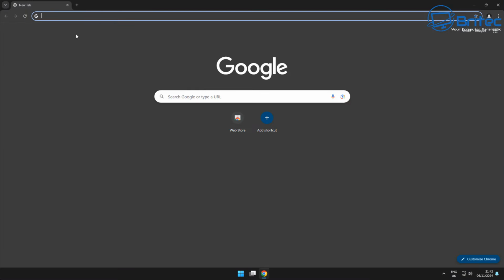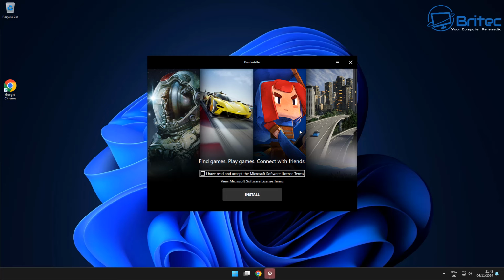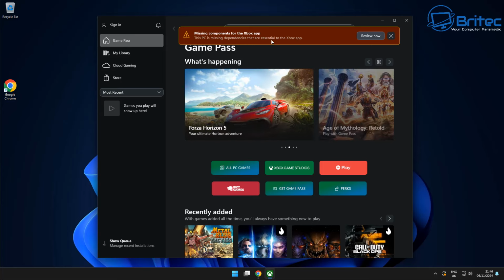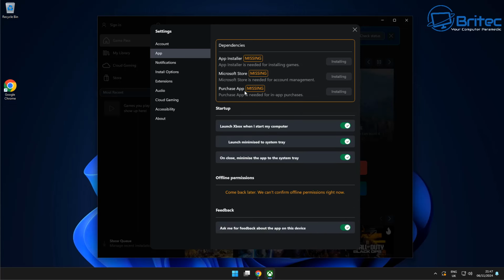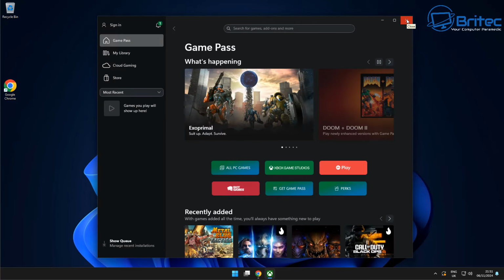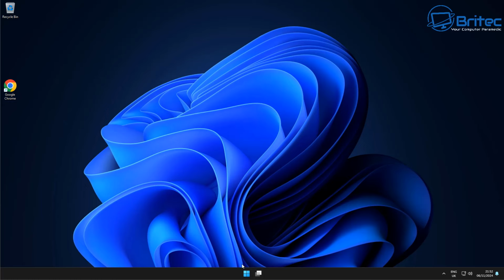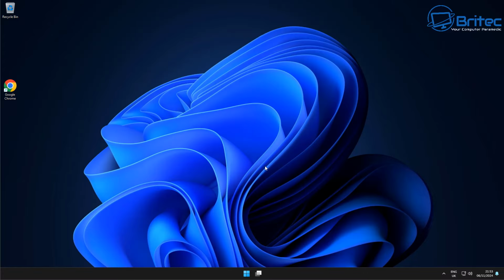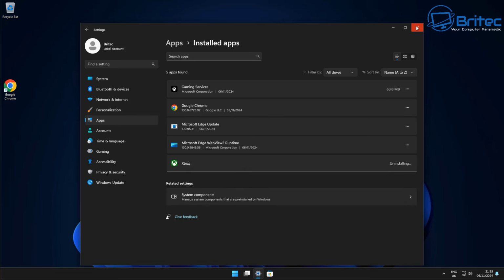Install Missing Microsoft Store on Windows 11 LTSC 24H2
A lot of people are starting to use LTSC versions of Windows and these version don't come with any Microsoft bloat, but some poeple want Microsoft Store or XBOX apps and these are not install. I will show you how we can install missing apps on Windows 11 LTSC.